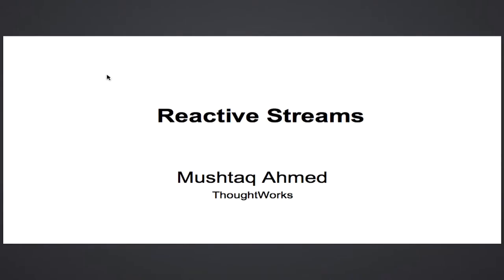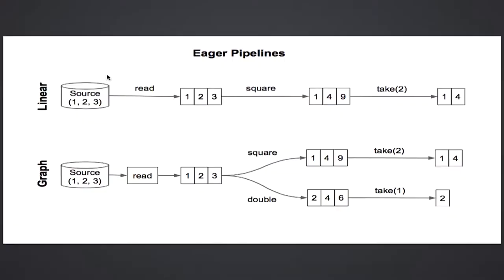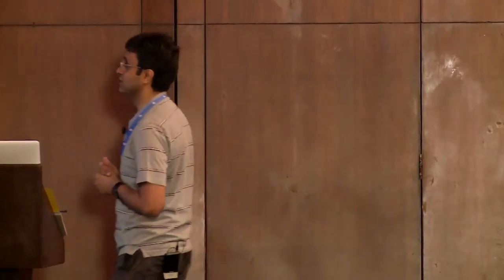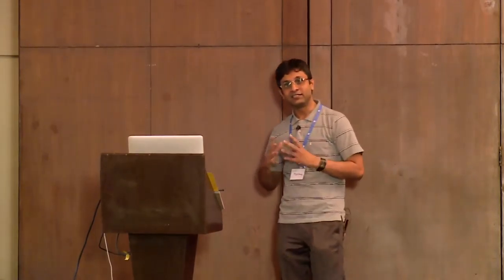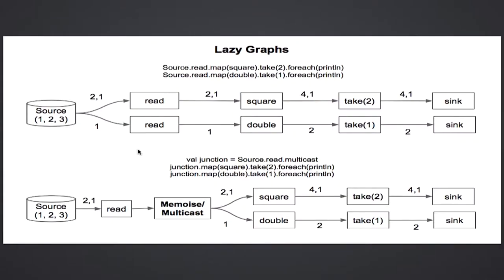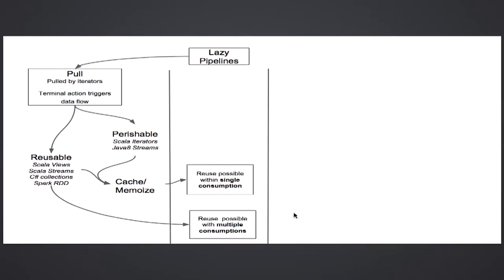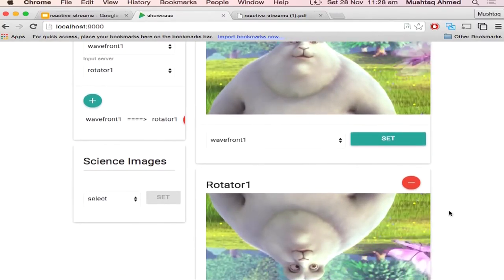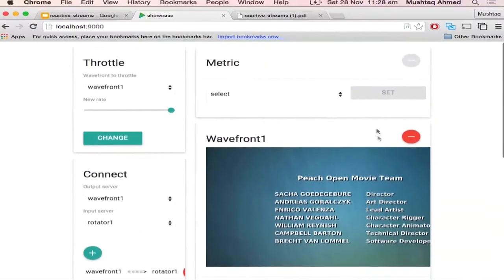ExpertTalks India 2015: Introduction to Reactive Stream by Mushtaq Ahmed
Organising code as chained combination of data processing steps is a common pattern. Functional programming has made it ubiquitous due to concise lambda notations. But there are wide variations in how these pipelines are implemented. In this talk we will explore important properties of lazy data streams such as: push vs pull, hot vs cold, linear-flows vs graphs, perishable vs reusable, unicast vs multicast, synchronous vs asynchronous back-pressured etc.

We will then explain "reactive-streams" protocol which guarantees asynchronous back-pressure for push based data streams. We will conclude with a demo using Akka-Streams which is an implementation of this protocol. The demo will involve:
1. streaming images from server to the browser over websockets,
2. transferring large files from one source server to multiple destination servers.